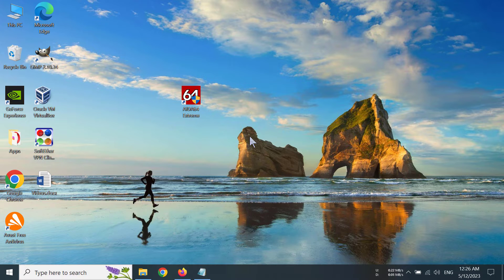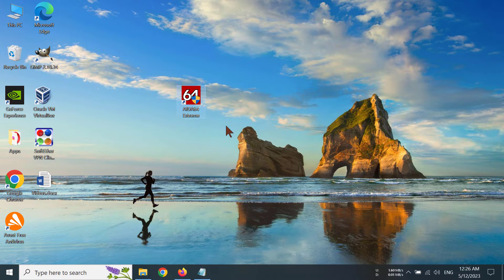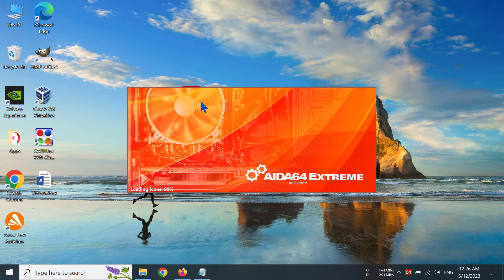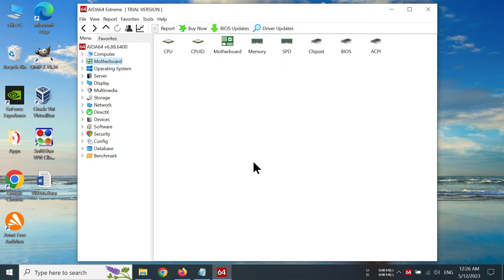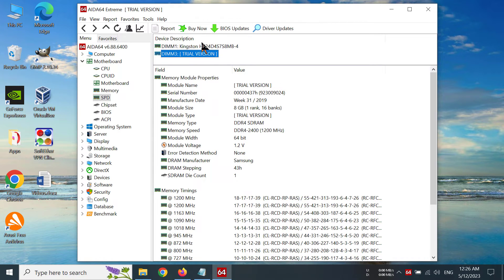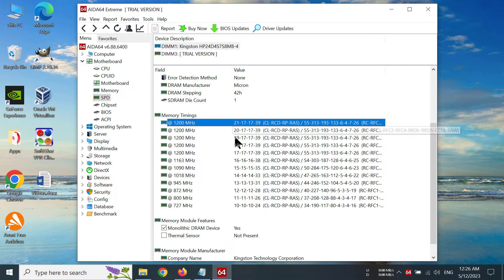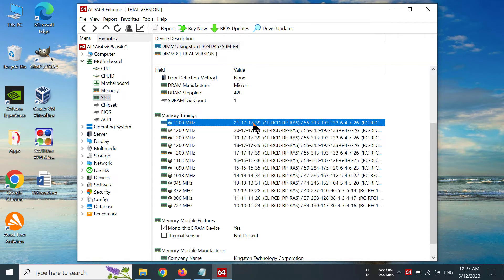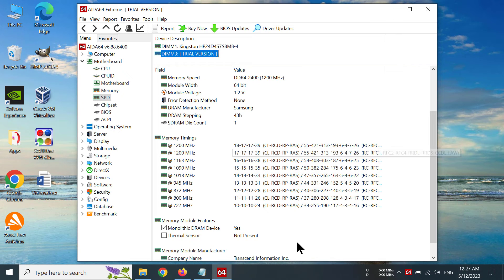FIND OUT your Ram's Timings EASILY! Simple Method with Software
This video will help you to see your ram's timings